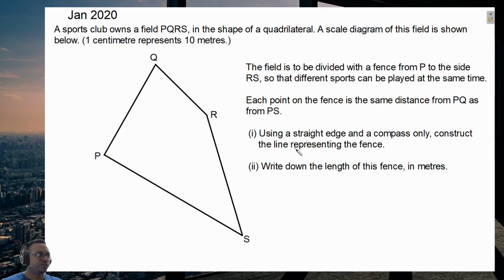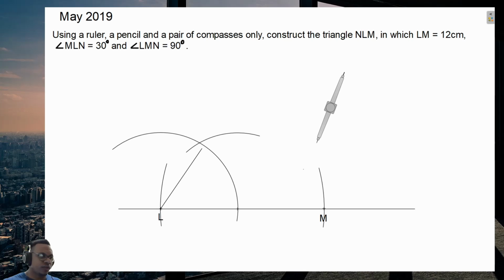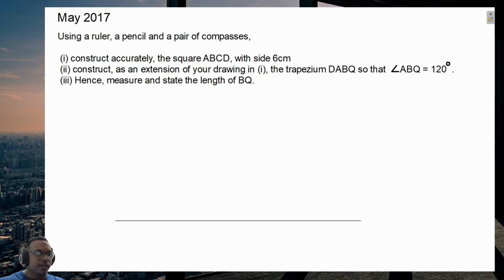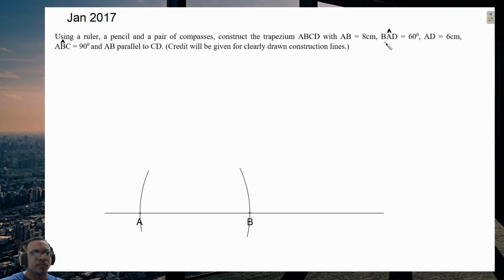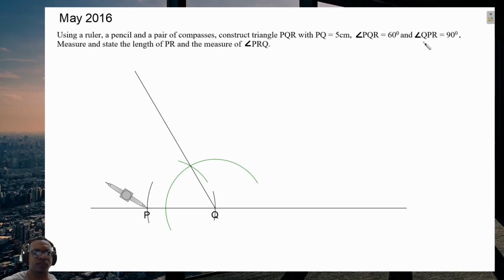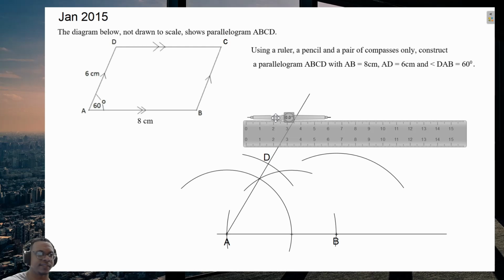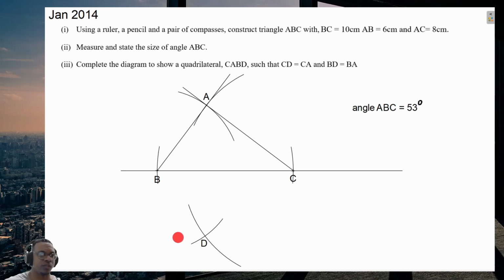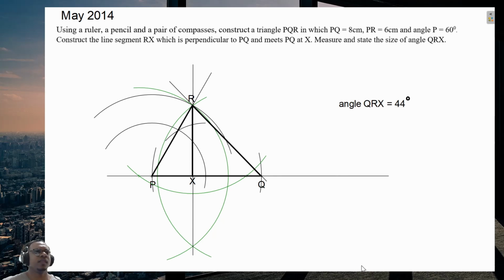Construction Exam Questions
Chapters
0:00     Intro
0:13    Jan 2020 Bisecting An Angle
3:09    May 2019 Construction Of A Triangle ( 1 Side & 2 Angles )
5:58    May 2018 Construction Of A Triangle ( 2 Sides & 1 Angle )
8:38    May 2017 Construction Of A Square With Extension To Trapezium
12:14 Jan 2017 Construction Of A Trapezium
16:19 May 2016 Construction Of A Triangle ( 1 Side & 2 Angles )
20:00 Jan 2015 Construction Of A Parallelogram
22:57 Jan 2014 Construction Of A Triangle Given All 3 Sides With Extension
           To Quadrilateral
26:50 May 2014 Construction Of A Triangle Given 2 Side & 1 Angle
          ( Construction Of A Perpendicular Line From A Point Above The Line )